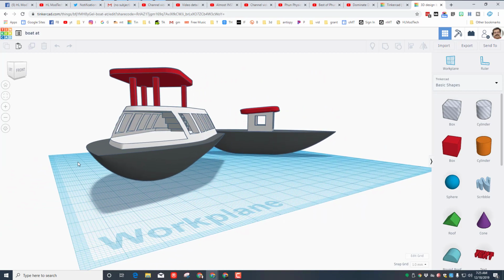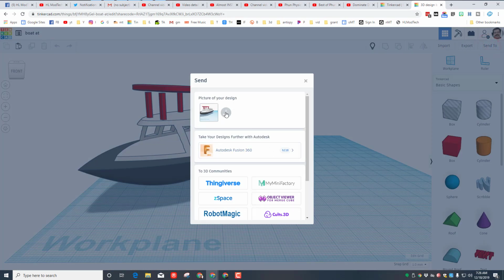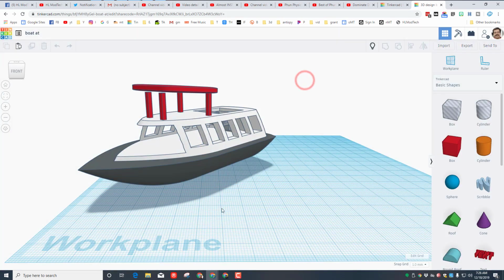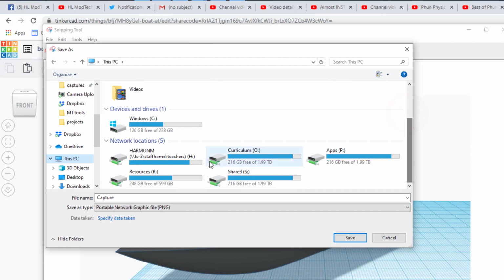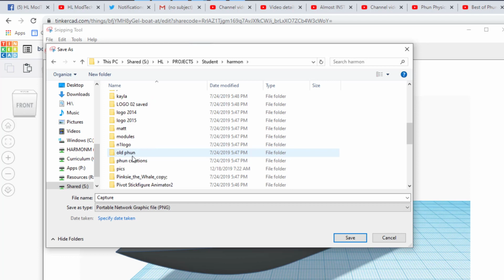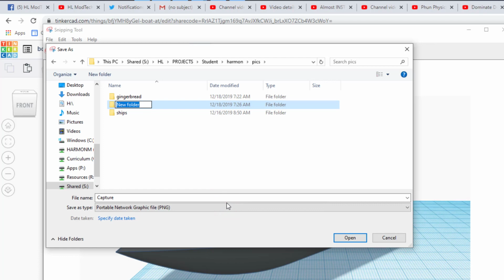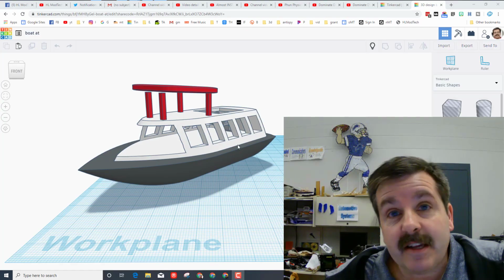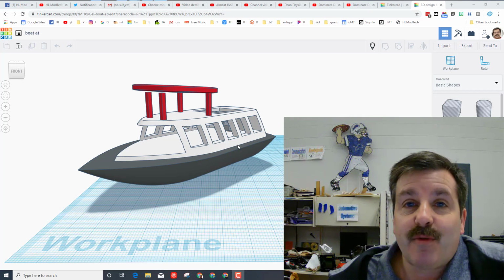Share your Designs in a Snap! Bonus... check Twitter to see your Cool Creation!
How quick can we create the first gif?